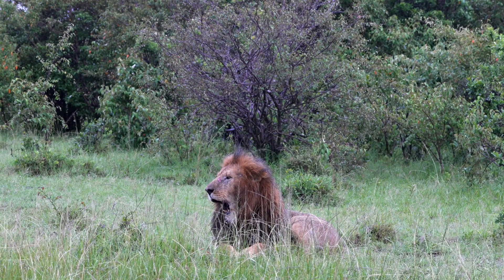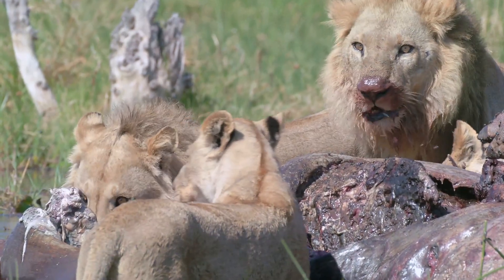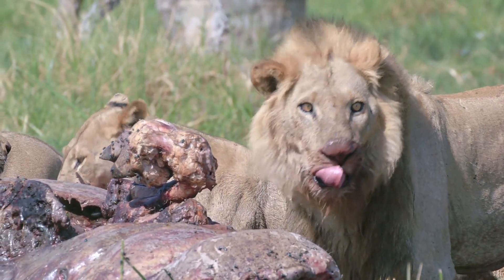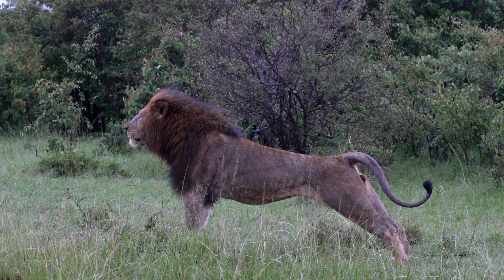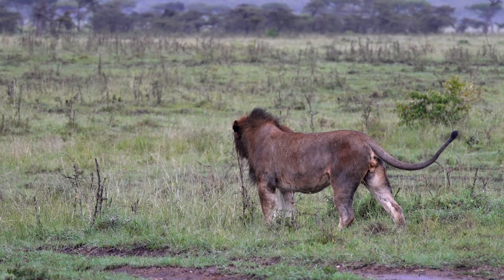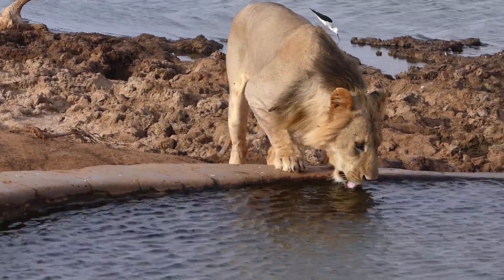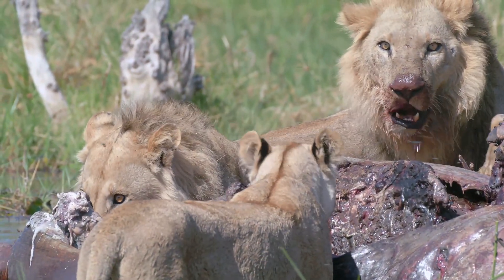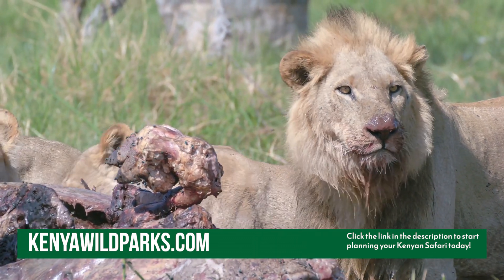Why Do Some Lions Have Thicker & Longer Manes than Others?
Why do some lions have thicker and longer manes than others? It all comes down to a complex mix of hormones, genetics, health, climate, and evolution.  A lion’s mane is more than just a visual spectacle—it’s a powerful symbol of health, dominance, and adaptability that plays a crucial role in their survival and reproductive success.

If you are or represent the copyright owner of materials used in this video and have a problem with the use of said material, please send us an email, at , and we can sort it out.